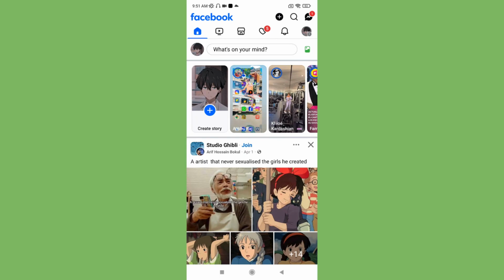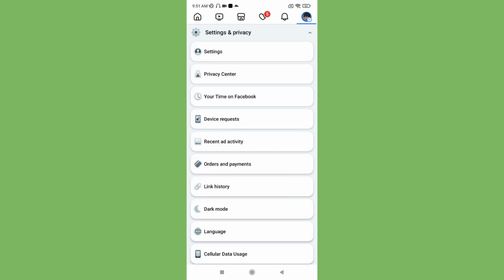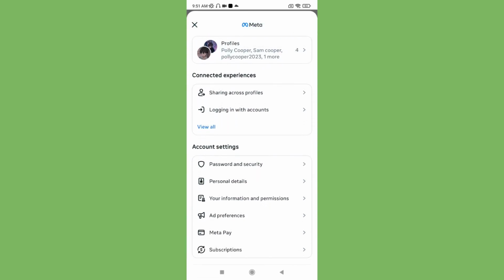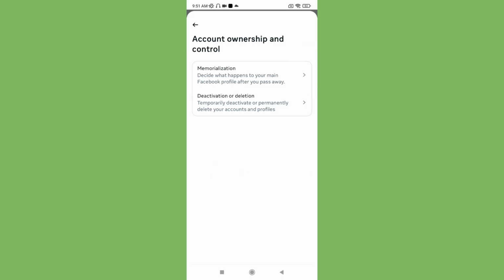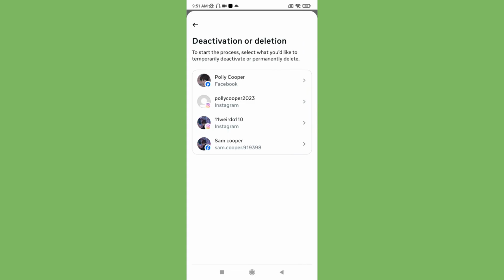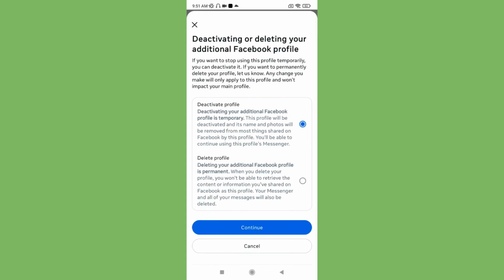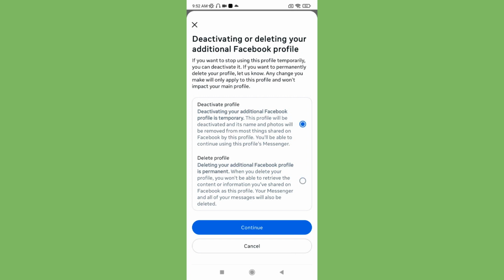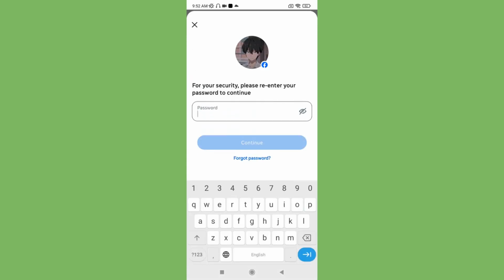How To Delete Facebook Account - Step By Step 2025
In this video I'll show you How To Delete Facebook Account - Step By Step 2025 . Thw method is very simple and clearly described in the video. Follow all of the steps and succesfully solve your problem!